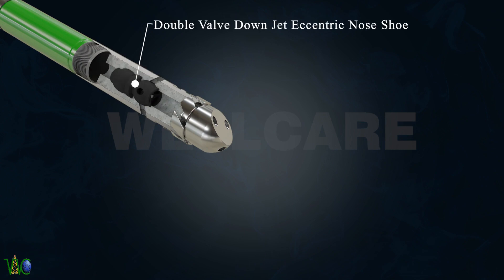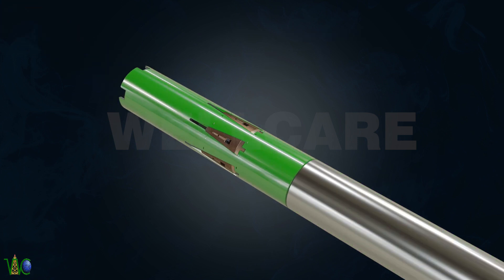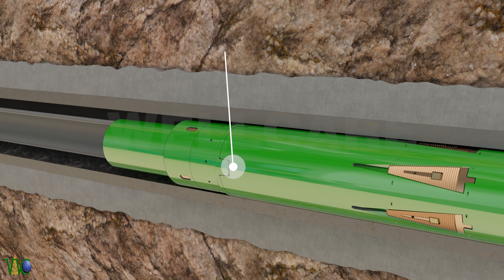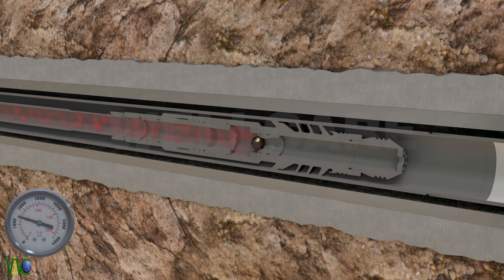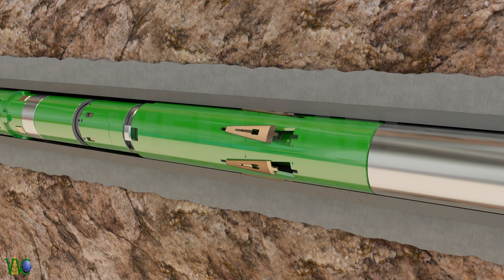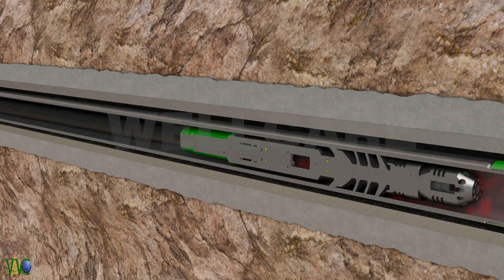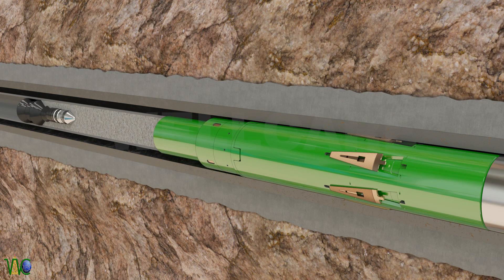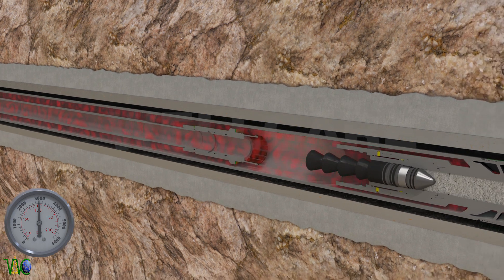WELLCARE MONOBORE COMPLETION SYSTEM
The majority of the high rates gas well are complete with a Monobore completion system. Conventional sequences of running Monbore completion include the setting of liner hanger with lower PBR followed by cementing behind the liner.
In the second trip, we run a tie-back packer with upper PBR. And then in 3rd trip, we run the completion string with tie back seal nipple.
Wellcare provides a complete Monobore Completion system.

WELLCARE OIL TOOLS is a privately held company, engaged in the Design, Manufacture, and supply of a comprehensive range of highest quality Downhole Drilling & Production Oil Tools for the Oil & Gas Industry comprising Hydraulic / Mechanical Sets, Rotating & Non-rotating Liner Hangers, Mechanical & Hydraulic Permanent & Retrievable Seal Bore / ERD Packers & Accessories, Float Shoes & Collars, Stage Cementing Collars, Wireline set & Retrievable Bridge Plugs, Cement Retainers, Milling & Retrieving Tools, Cementing Heads, Centralizers and Stop Collars at its plant located at Alwar (Rajasthan), India.